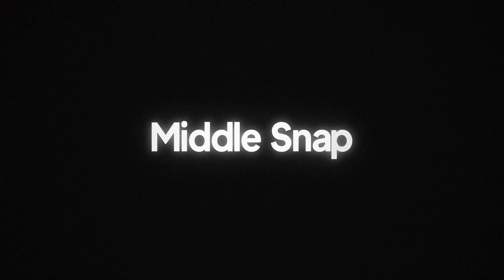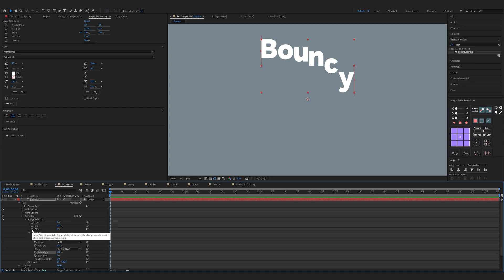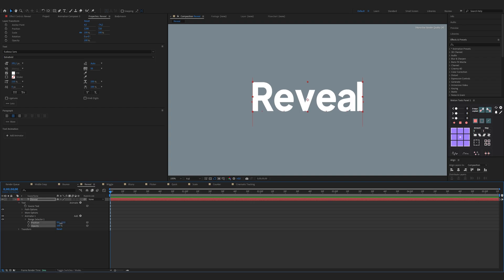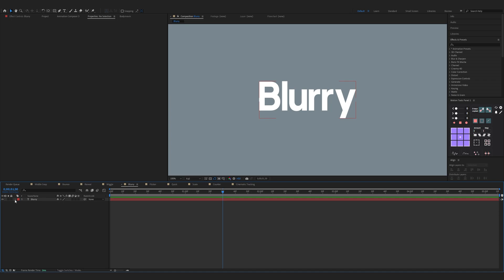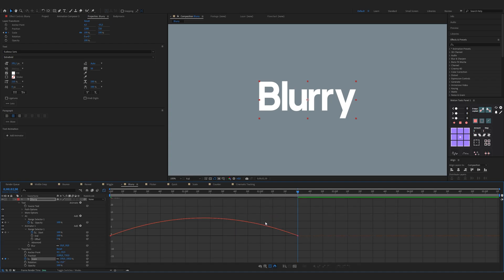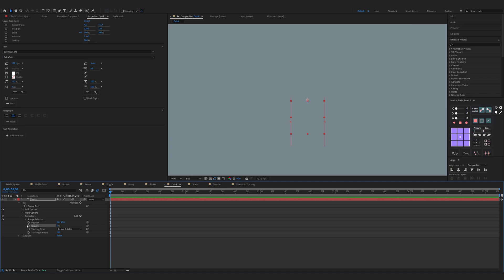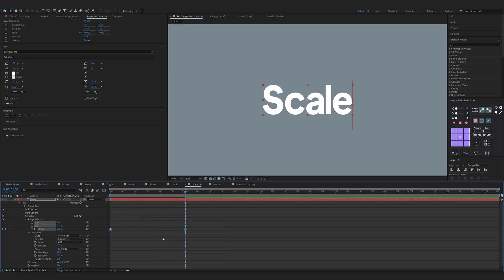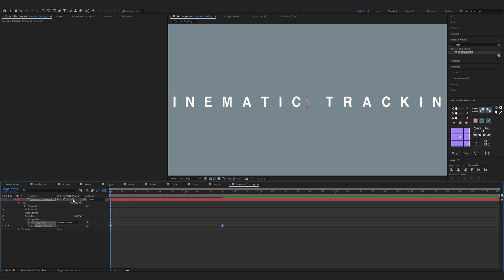Top 10 Text Animations in After Effects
In this video you will learn new text animations in After Effects and you can enter the giveaway where you will get a preset with all animations.

What You’ll Learn:
0:00 Intro + Giveaway
🔹 0:40 Middle Snap
🔹 1:26 Bouncy
🔹 2:50 Smooth Reveal
🔹 3:34 Wigle
🔹 4:11 Blurry
🔹 5:31 Flicker
🔹 6:12 Quick Snap
🔹 7:00 Smooth Scale
🔹 7:45 Counter
🔹 8:21 Cinematic Tracking
8:57 Outro